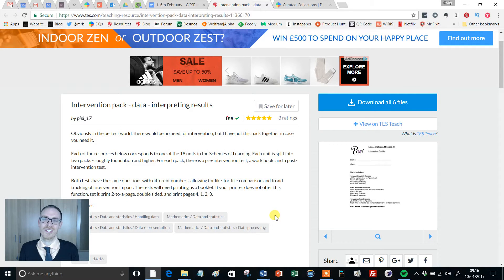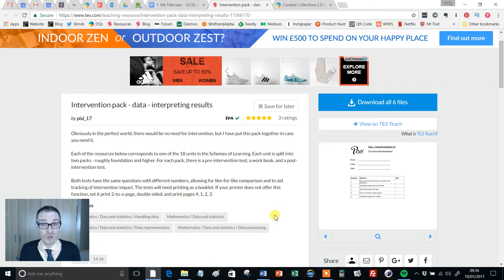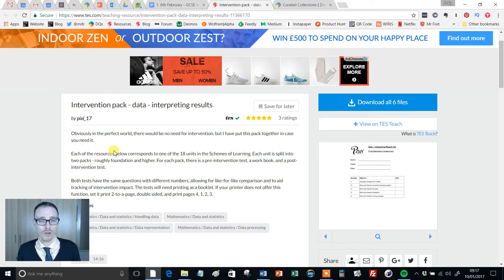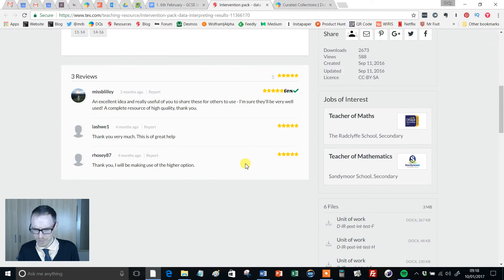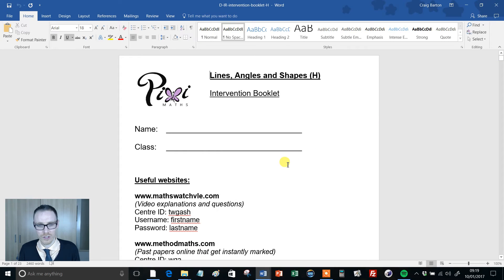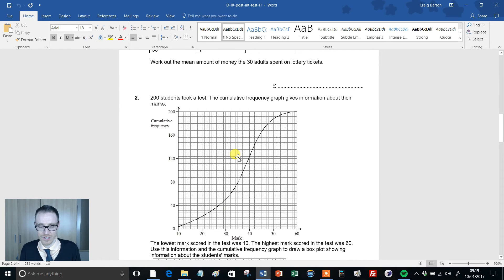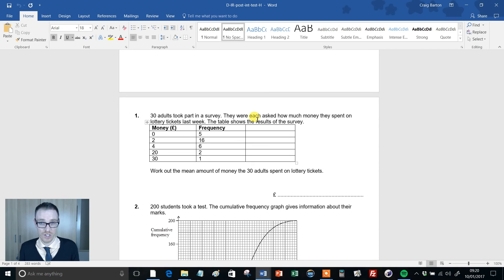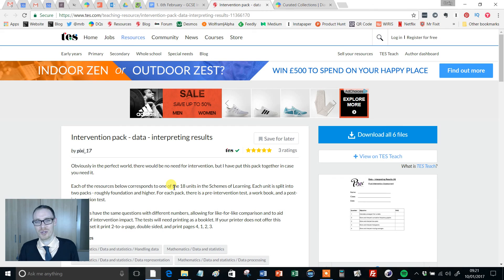GCSE Maths Intervention Pack: TES Maths Resource of the Week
I often worry about the effectiveness of so-called Intervention in the build up to GCSE. This usually comprises of taking students out of tutor time, or even other subjects, to work in small groups or one-to-one with a teacher or teaching assistant. This is fine, and there is no doubt that any extra help can only be of benefit, but how do we know how effective the intervention has been? This is where this lovely resource, specially on Representing Data, comes into play. Not only does it provide material to use in the intervention session itself (no more frantically searching through textbooks or past papers fro appropriate questions), but also an objective way to measure how successful the intervention has been.

There are three parts to this resource, but I am going to make a case for a fourth! There is a pre-test, which is ideal for deciding which students would benefit for the topic-specific intervention. This could be given as a quick in-class assessment, and even marked by the students themselves. Then there is the Intervention Booklet, rammed full of top-quality questions perfectly aligned to the new Maths GCSE. This could be used in the intervention sessions themselves, or taken by the student to complete at home. Finally, there is the post-test to see how much progress the student has made as a result of the intervention. This is a simple, but effective model. My only addition would be a second post-test to be given to the student around three weeks later. This would then enable you as a teacher to see which concepts have truly stuck, as opposed to simply dangling in the student’s short-term memory immediately following the intervention sessions. Such a test could easily be created by manipulating the numbers in the existing post test.

Craig Barton